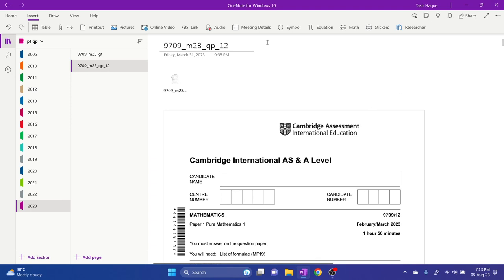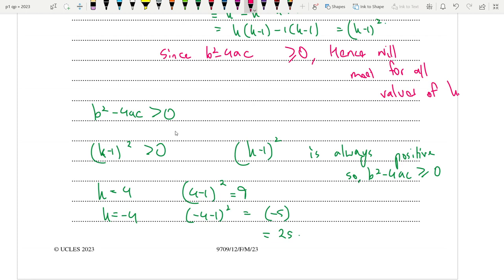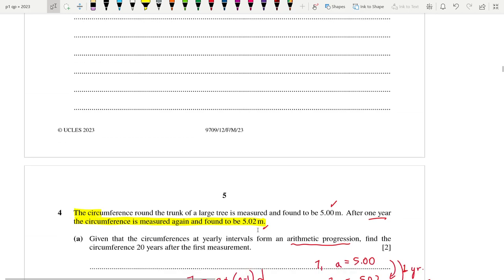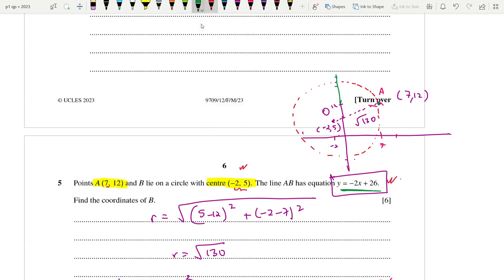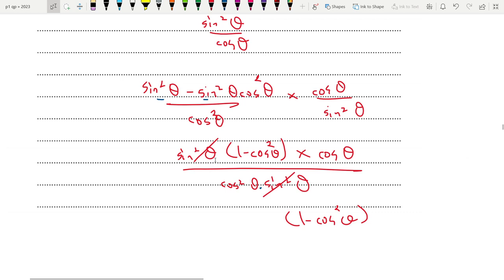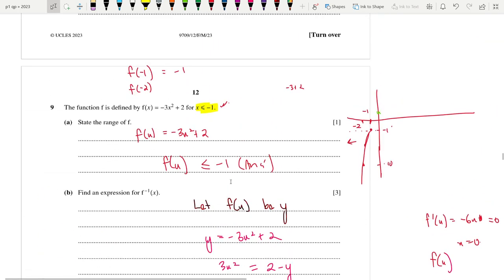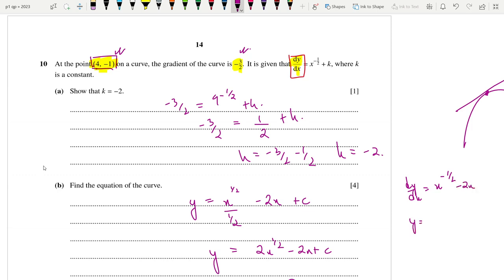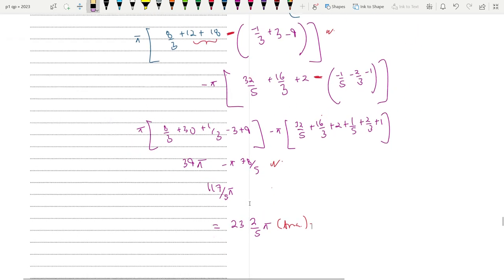9709/12/F/M/23 | AS LEVEL PURE MATHEMATICS 9709 P1 PAPER 1 | FEBRUARY/MARCH 2023 | SOLVED